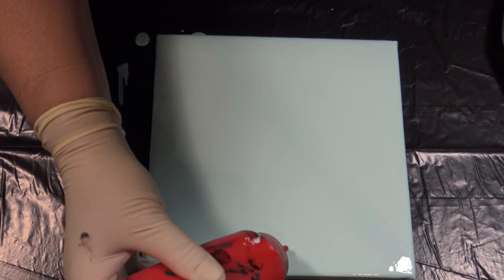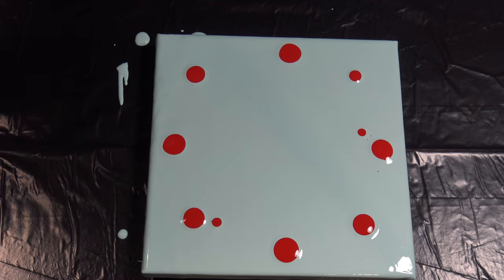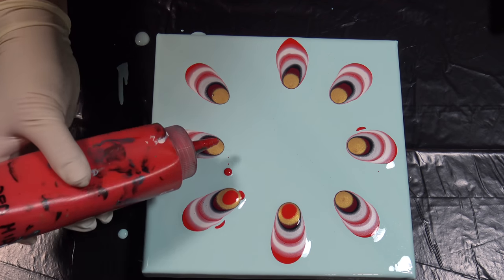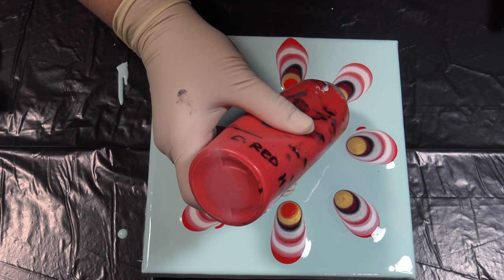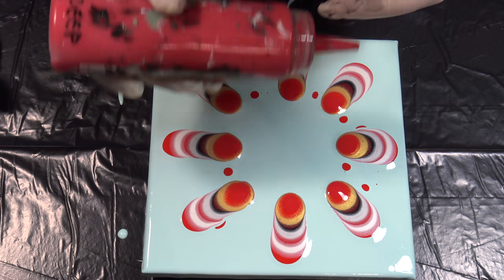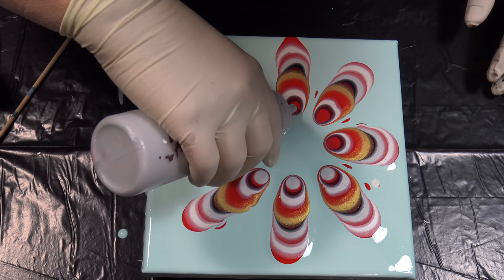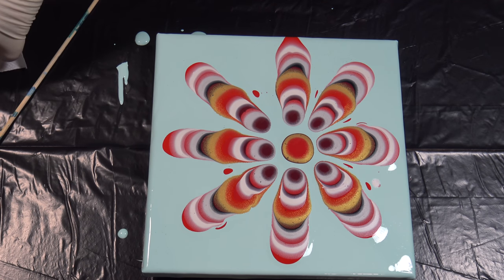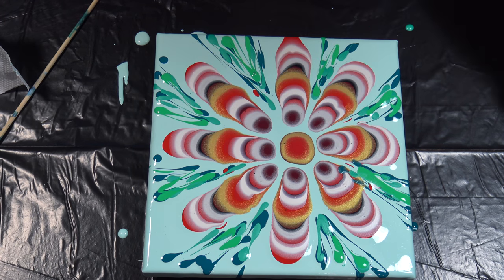(245) How to paint a flower with a paper napkin - Reverse flower dip - Abstract flower painting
How to paint a flower with a paper napkin

This time I used pale turquoise for my bacground and did a reverse flower dip with a paper napkin again. Maybe I should use different order of layering my paints, but I still think that I have got a neat flower.

All my paints are mixed with Boessner acrylic binder and Dufa acrylic primer.